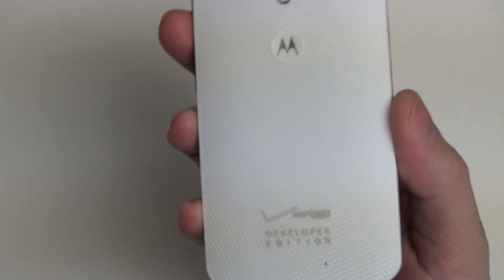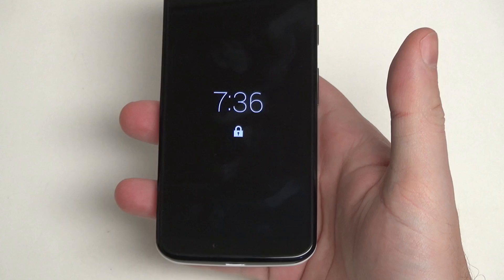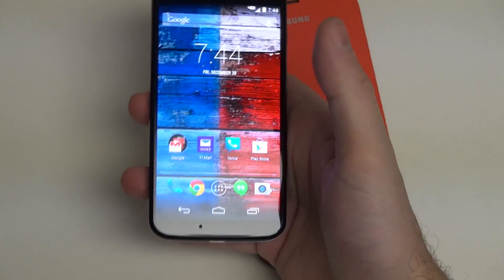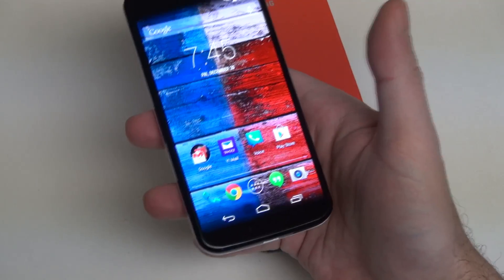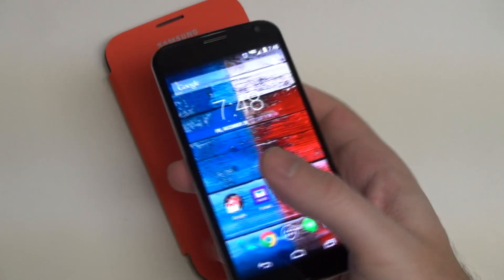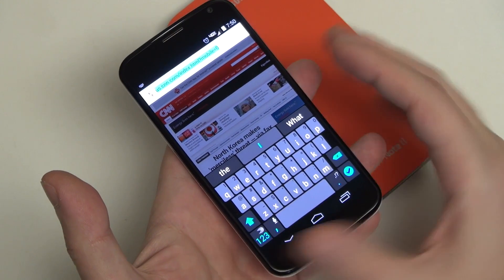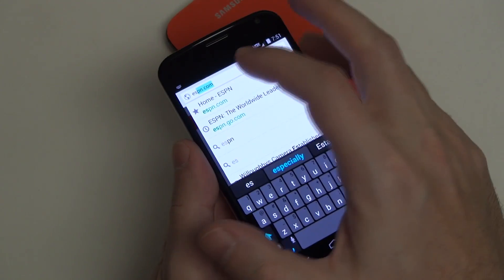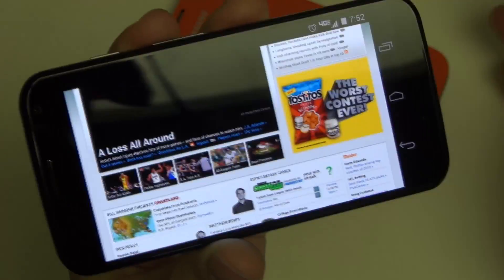Moto X Developer Edition Update KitKat 4.4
Here is an update on my experience with the Moto X since the KitKat 4.4 OTA update. Enjoy!
-TDD